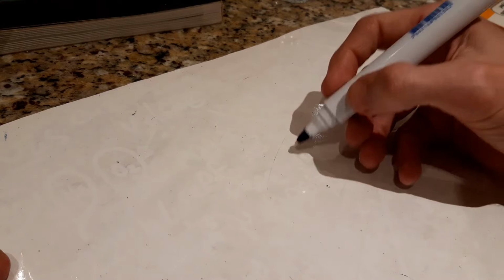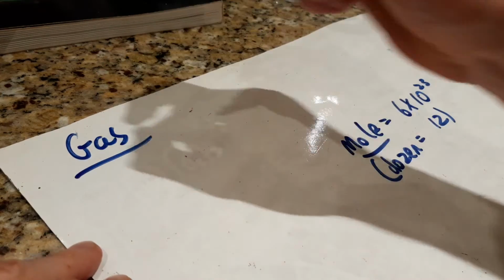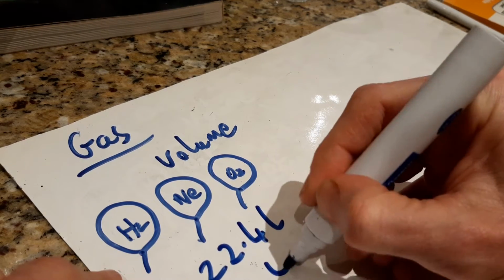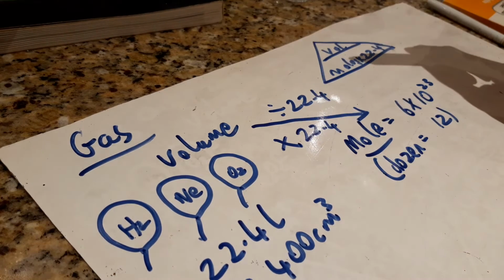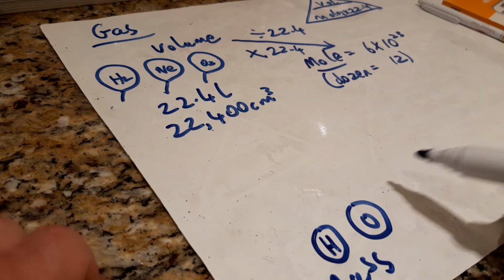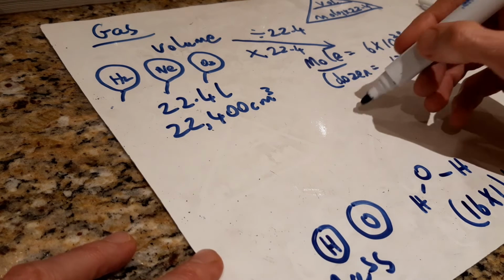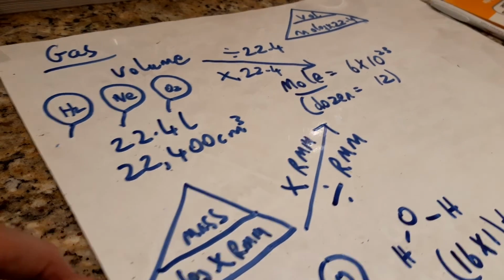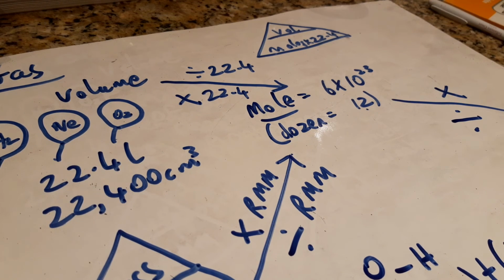Mind map for moles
Drawing a mind map for moles showing how to use moles and convert between volume, mass, no. Of particles and moles